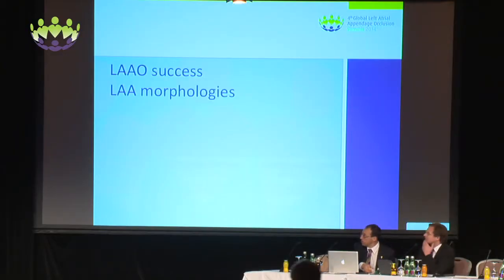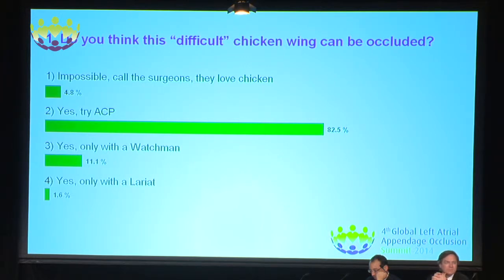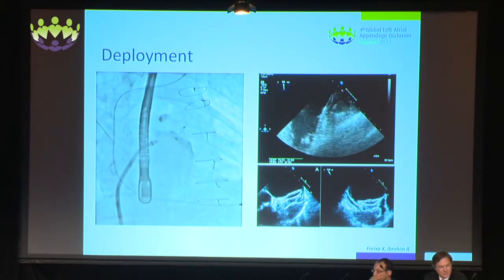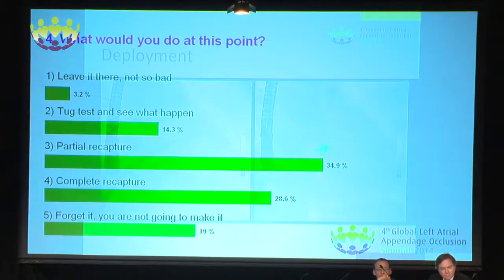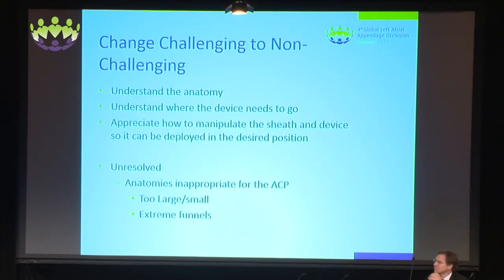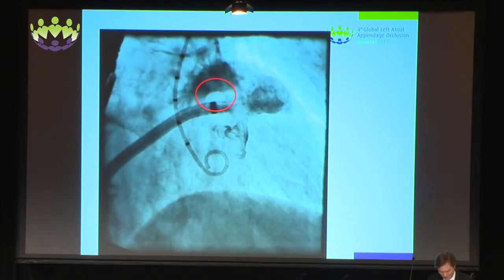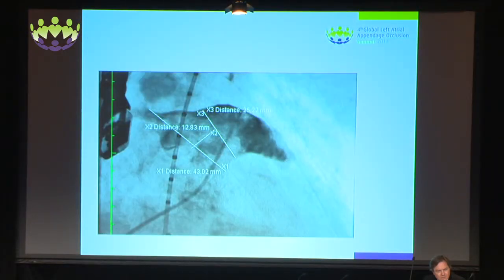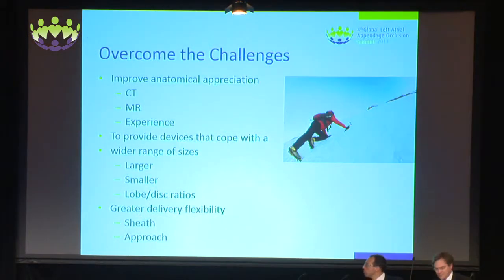David Meerkin & Ignacio Cruz - Case Examples - Challenges in closing varying LAA morphologies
Different morphologies; showing the step by step, but also the challenges for each morphology. Includes tips and tricks.